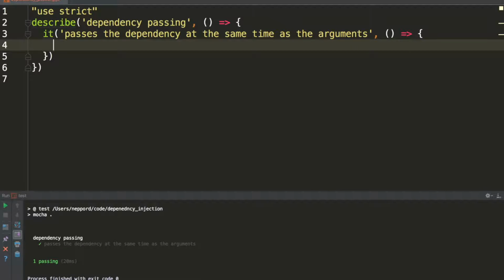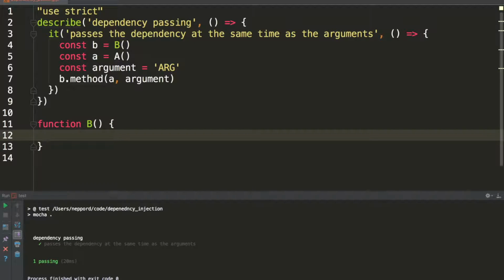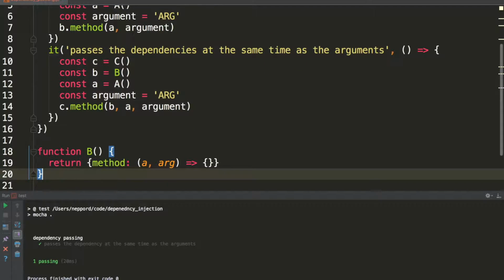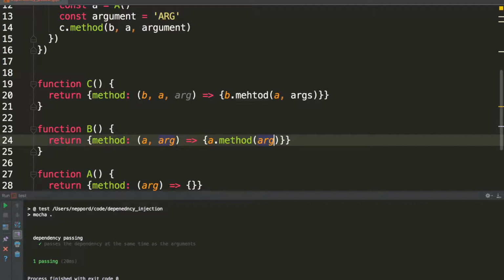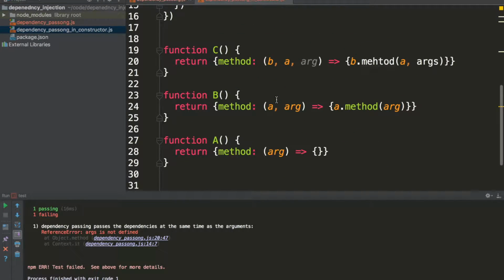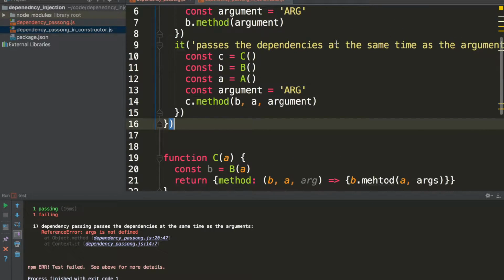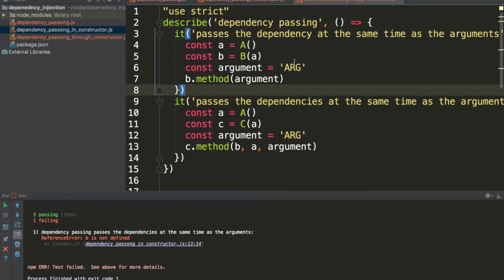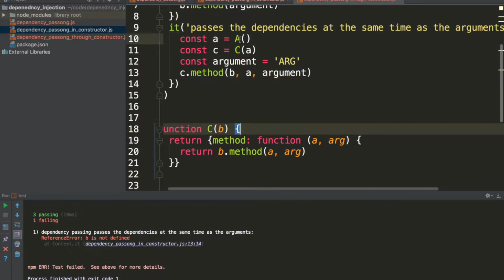Explaining my view on how to do Dependency injection, using javascript